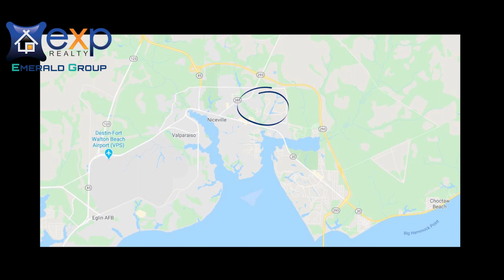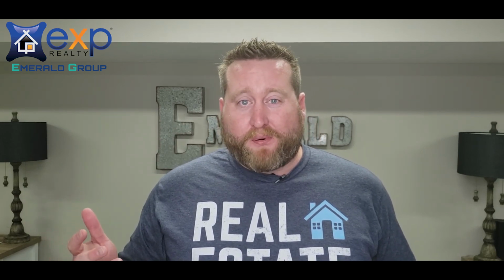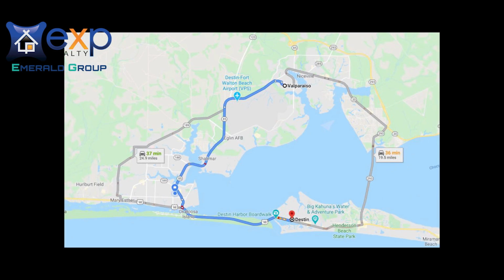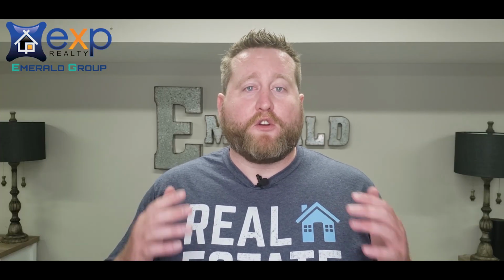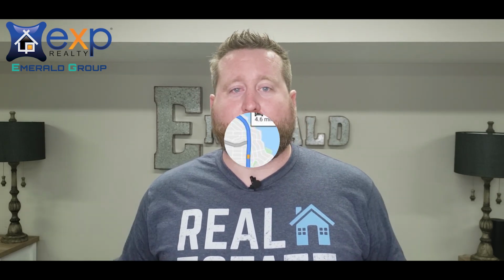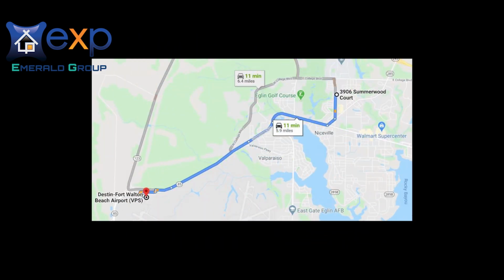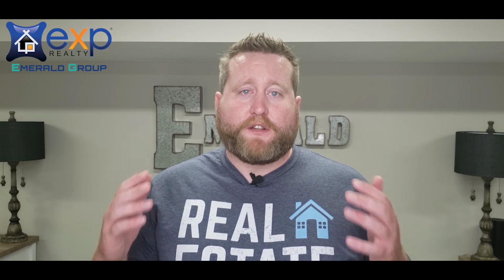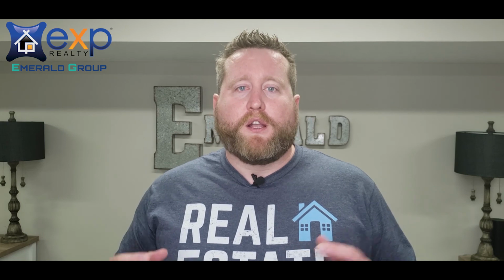Where To Live In Niceville Florida!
Where should I live in Niceville, Florida?? We go over just that! All the areas to know about when wanting to live in Niceville, Florida!

0:00 Intro
1:08 Why People Move in Niceville Florida?
1:34 Niche.com Result About Living Niceville Florida
2:39 5 Sub Area's Map Locations
3:20 Sub Area 1 - Valparaiso
4:32 Sub Area 2 - Niceville North
5:26 Sub Area 3 - Niceville Proper
6:06 Sub Area 4 - Blue Water Bay
7:31 Sub Area 5 - Rocky Bayou
8:19 Bonus Area - Deer Moss Creek
9:51 Thank You for Watching!

📲 We have so many people contacting us who are moving here to Fort Walton Beach and surrounding areas and we ABSOLUTELY love it! Honestly, if you are moving or relocating here to the Emerald Coast, we can make that transition so much easier on you!!

Andrew Iremonger and the Emerald Group

👀Watch videos about Fort Walton Beach - Everything You Need to Know